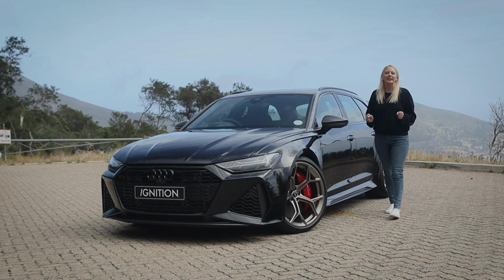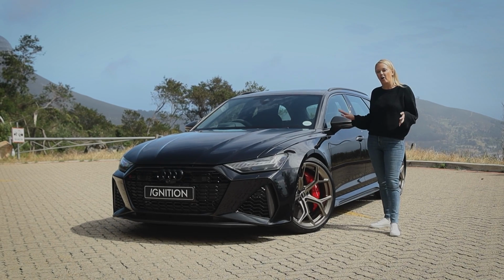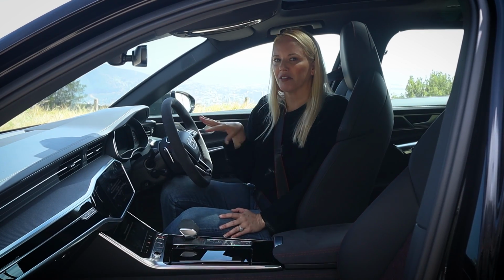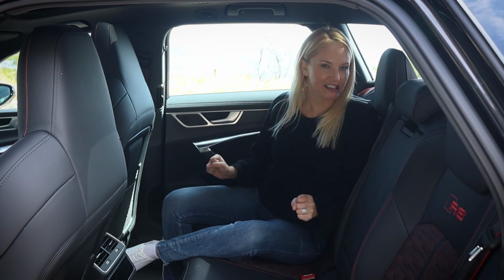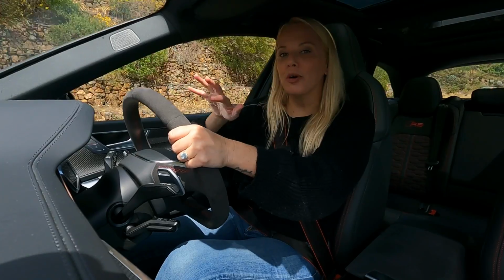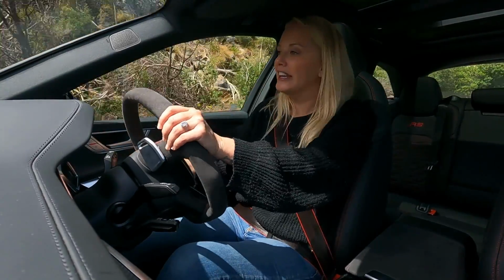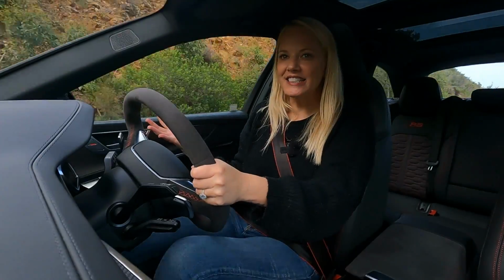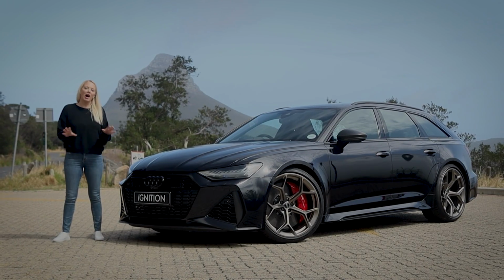2024 Audi RS6 Avant Performance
Juliet spends some time with one of the only station wagons available in South Africa, which also happens to be the fastest...